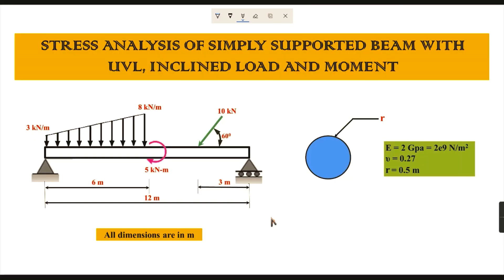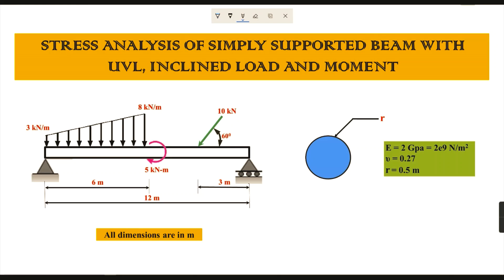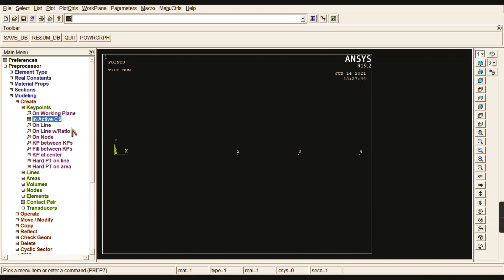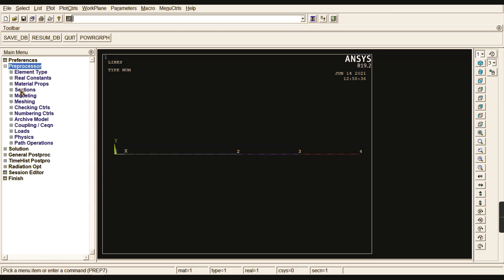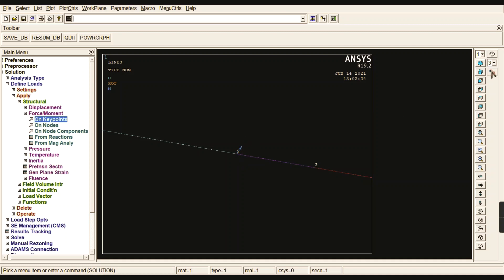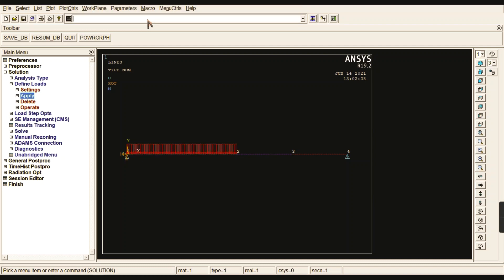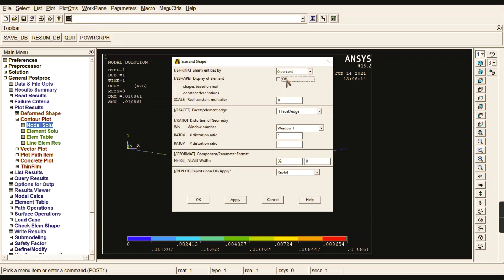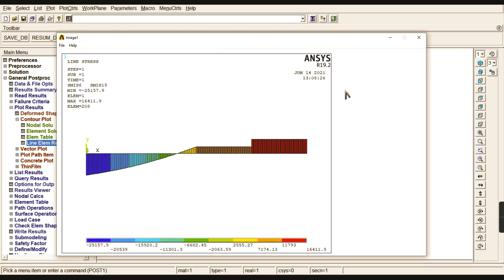Inclined Load, Uniformly Varying Load (UVL), Moment in Simply Supported Beam | ANSYS APDL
This video is for ANSYS beginners to learn and how to analyze the fundamental problems in Strength of Materials, Finite Element Analysis through ANSYS

Interested students can join ANSYS class in Life Changers Academy